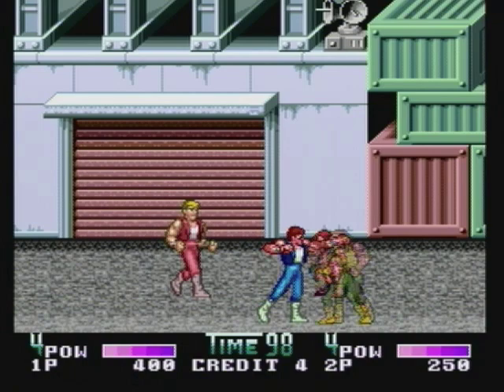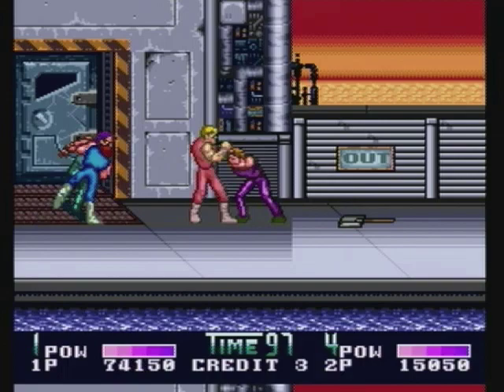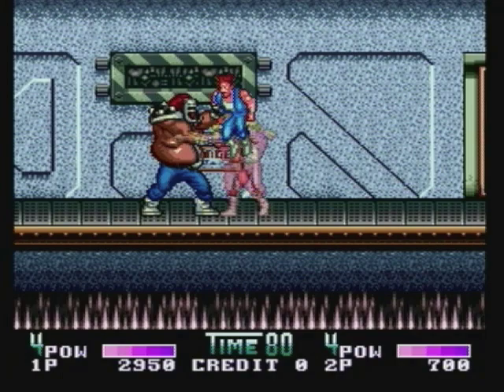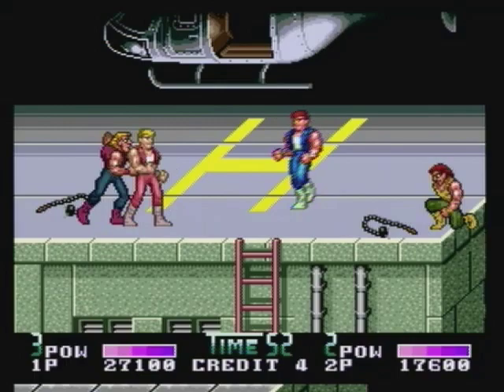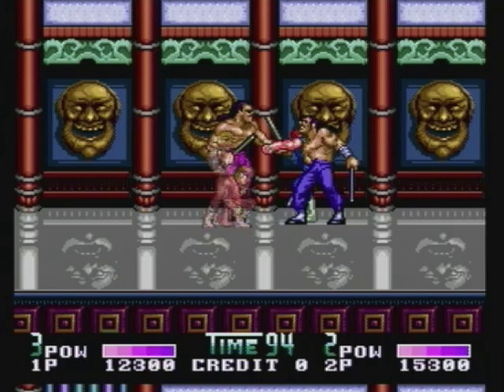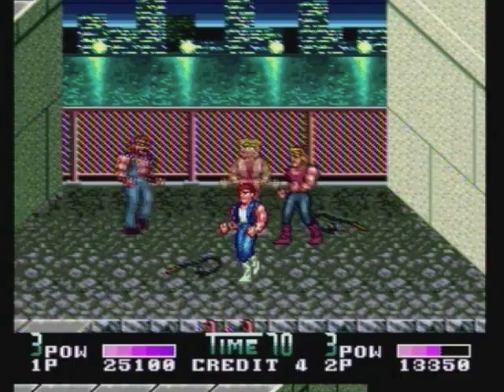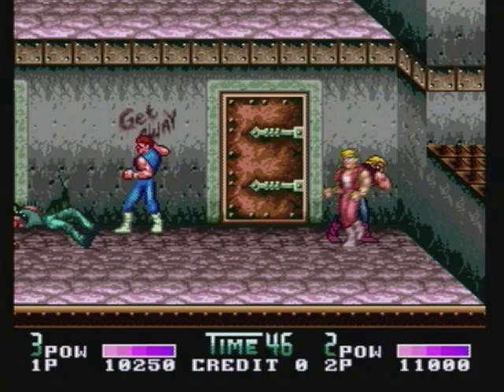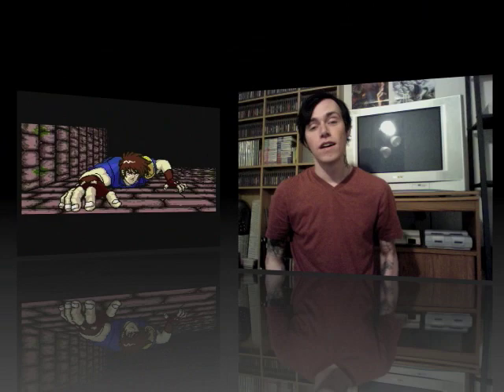RetroSnow: Double Dragon II (PC Engine) Review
Someone really needs to just buy Marion some pepper spray or something.

Jimmy Lee played by Linda. Thanks!